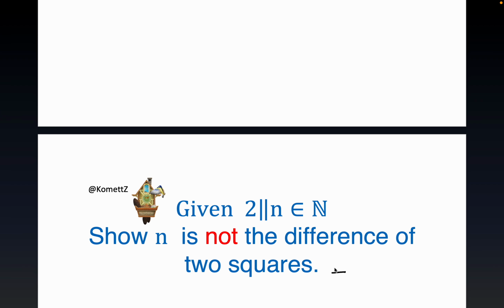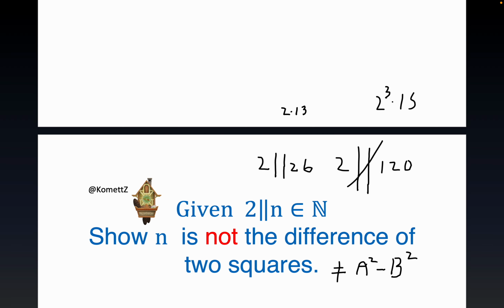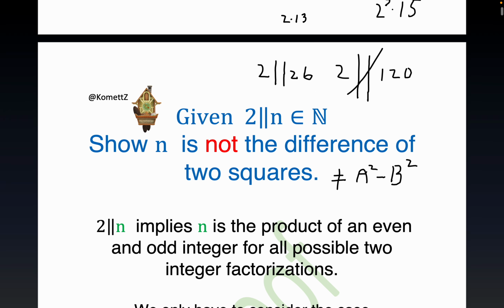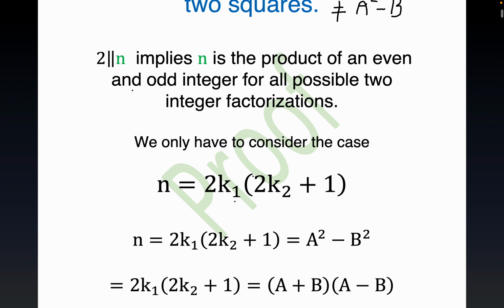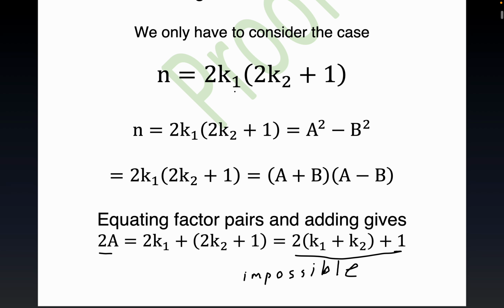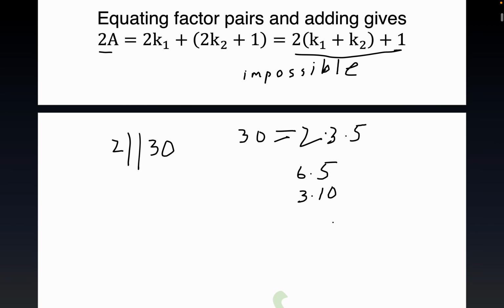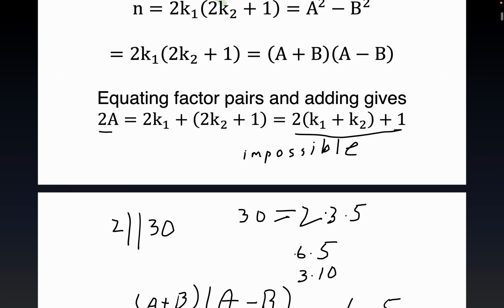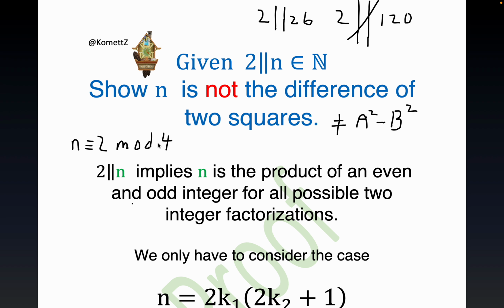Given 2‖(n∈N) Show n is not the difference of two squares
Profuse thanks to @KomettZ for patiently pointing out a reasoning error  in an earlier video. The mistake I made was related to an erroneous assumption regarding the implications of n == 2 modulo 4. This modular arithmetic statement is equivalent to stating 2 divides n exactly/fully. This somewhat obscure concept is explained very well by the NOT Rote but Right math learning site(Read Thorsten Altenkirch commentary). He is handsome guy who could act and probably has the same interests in chess as Thomas Streicher. never knew groupoids had enough innate structure to attract sooo much interest. (Arrows may be the single term that characterizes groupoids the best! )University lecturer Rich Dlin,September 2020, boldy claimed that studying math is not about getting the right answer! Charles Vanden Eynden gave the double vertical lines/bars  "divides exactly"  symbol some coverage in his number theory text book. Michael Penn encouraged his viewers to comment on its importance. r/math Reddit Useful_Whole spread the word about Penn's Quality math videos approximately around the horrible worldwide COVID shutdown. Don't pay any attention to Reddit piece titled "Is YouTube the wrong place for mathematics lectures?
Brazilian math professional Alma Arjuna answered/edited a problem with similarities to this one October 2020,

2‖n  implies n is the product of an even and odd integer for all possible two integer factorizations. This certainly has connections to various parity arguments."
Unrelated is Peter Johnmeyer May 2018 musings of what would happen to math's foundations if 1+1=2 was  disproved is proof that mathematics and philosophy are bed partners!

Proof 2 Divides An Integer Exactly Means Integer Not The Difference Of Two Squares